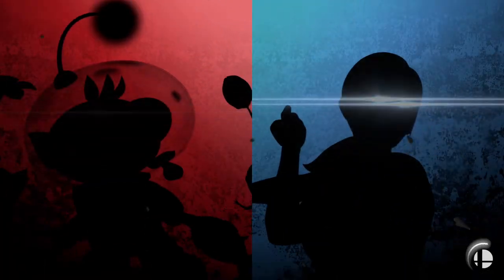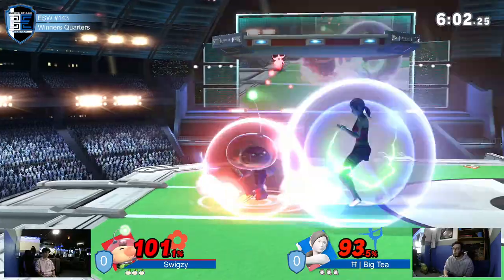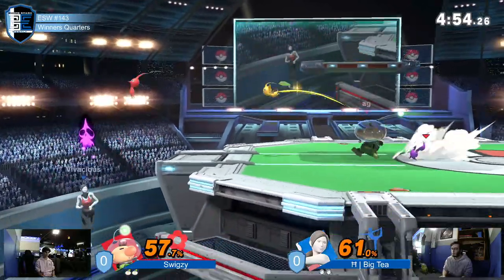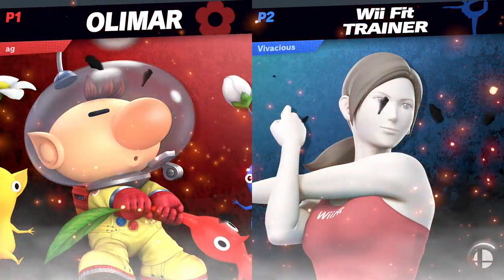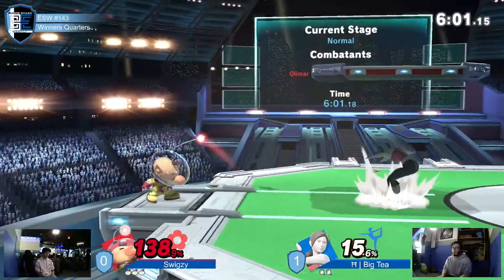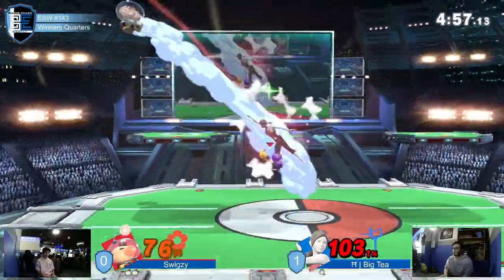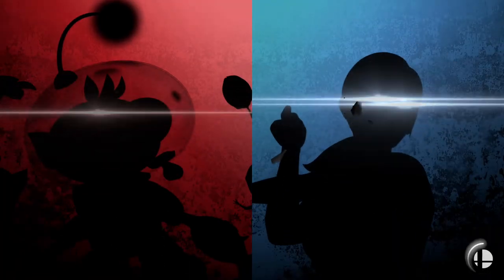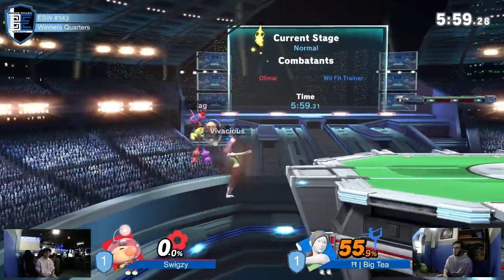Encore Smash Weekly #143 - Swigzy Vs. Big Tea - Winners Quarterfinals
Encore Smash Weekly #143 - Swigzy (Olimar) Vs. Big Tea (Wii Fit) - Winners Quarterfinals

Streamed by: Ryan O'Hara
Brackets ran by: Ryan O'Hara
Custom Animations by: Freddy Feliciano
Overlays by: Barry Paust